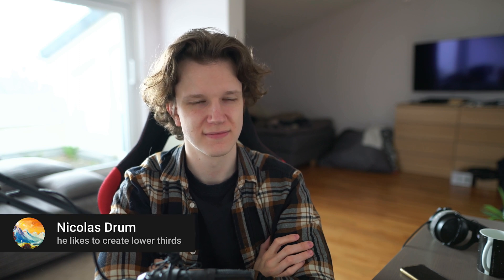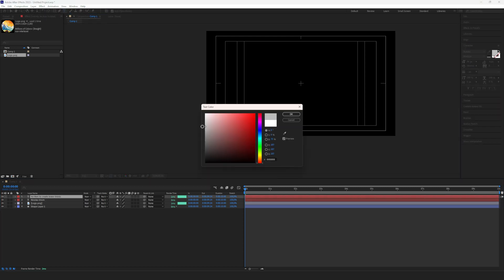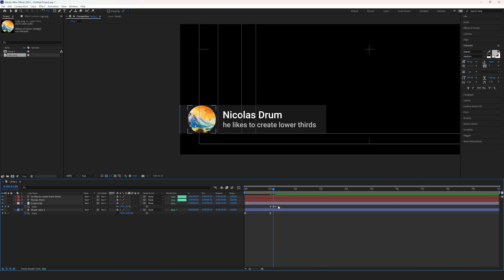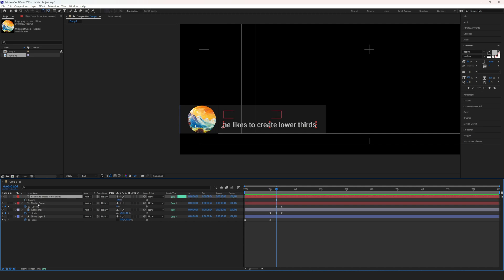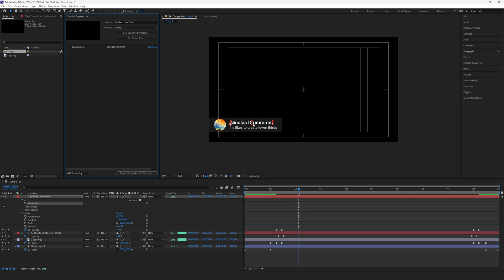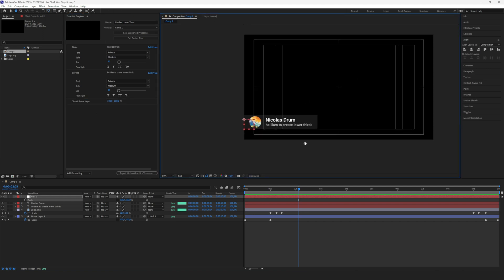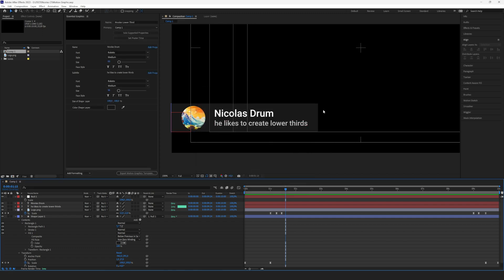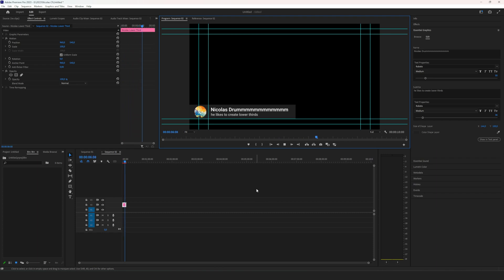Create LOWER THIRDS Essential Graphics | After Effects & Premiere Pro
In this video we create a lower third graphic in Adobe After Effects, which can be easily edited in Premiere Pro. The lower third includes a logo, name, and subtitle, with each element animated to create a professional-looking result. The tutorial covers the animation and converting the graphic into a motion graphic. This is a useful guide for anyone looking to create their own lower thirds without having to export a new graphic for every individual.